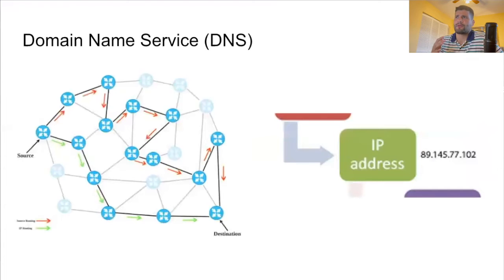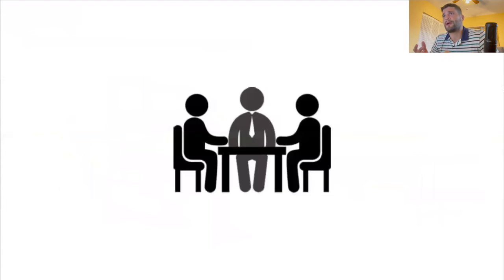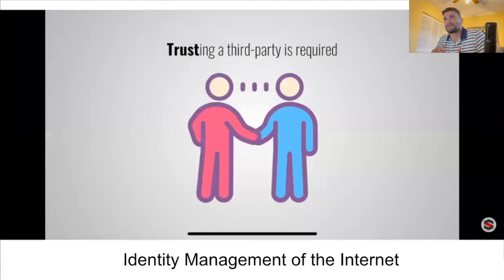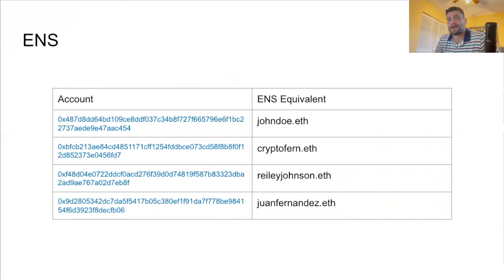Episode 02 clip - What is Ethereum Name Service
Episode 02 clip - Ethereum Name Service (ENS)

Clip from Episode 02 where I go into Ethereum and smart contract platforms.

Make comments on the video with any questions you have, or topics you’d like for me to talk about next. Follow me @cryptofern_eth on Twitter if you want to reach out with questions.

app.ens.domains
(This the Web 3.0 dApp that you can use to get your own ENS name! You need a crypto wallet in order to connect)